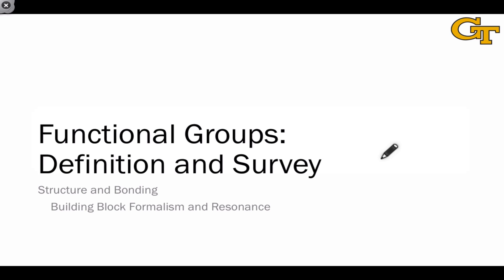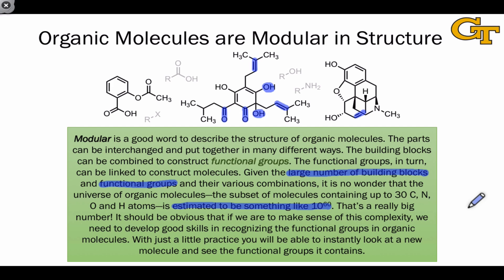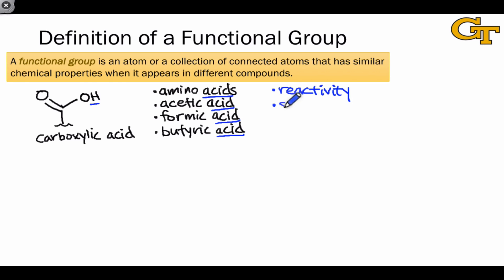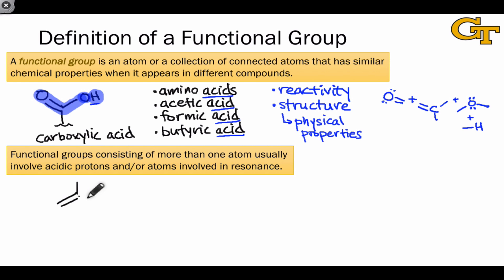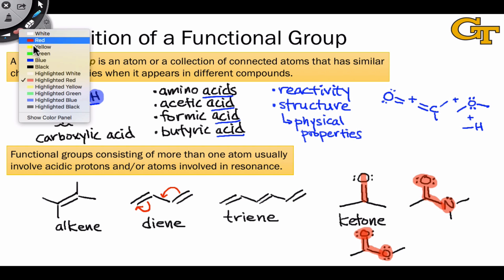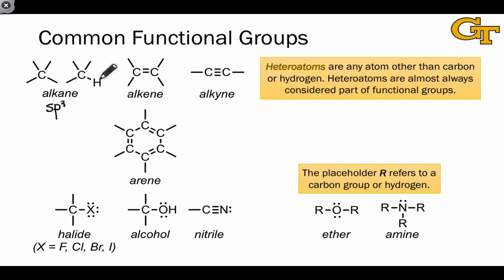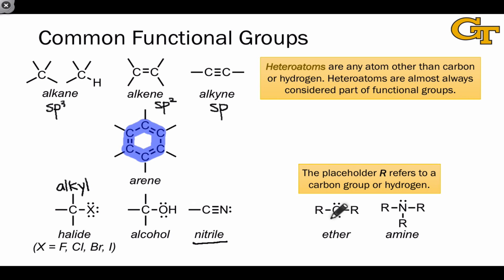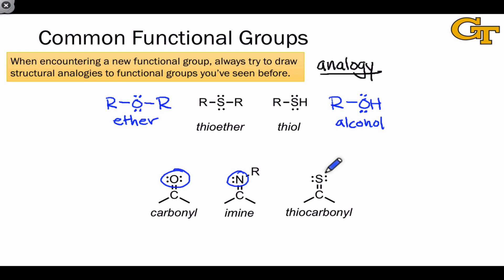02.04 Functional Groups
Organic structures are modular. Definition of functional group. Structural determinants of functional groups (acidic hydrogens, pi bonds, lone pairs, and/or resonance-active atoms). Survey of the most common functional groups. Functional-group analogies.

00:00 Organic Structures are Modular
01:37 Defining Functional Groups
05:45 Functional Groups Decorate a Carbon Skeleton
06:34 Survey of Common Functional Groups